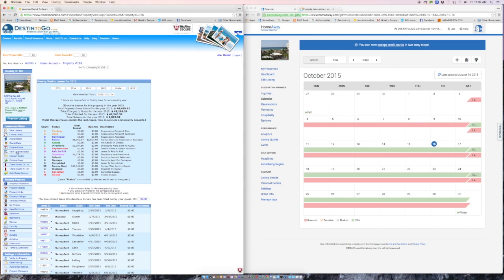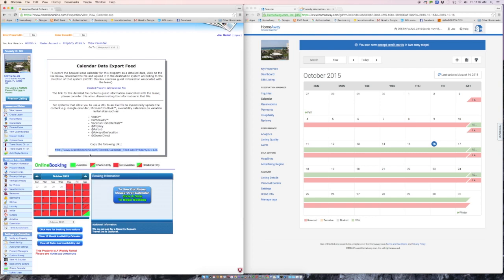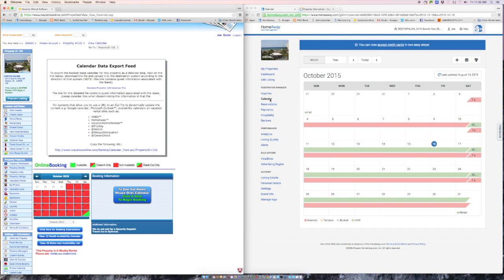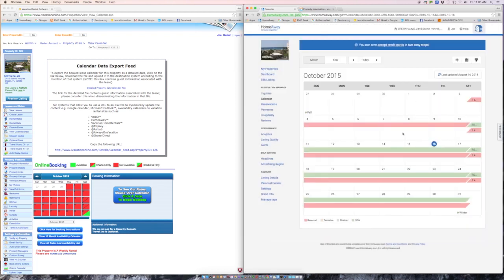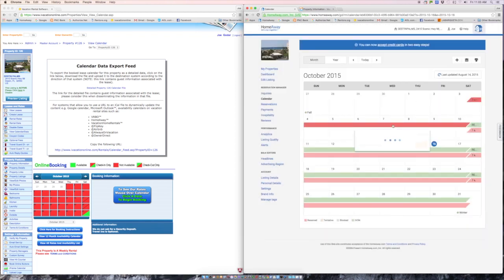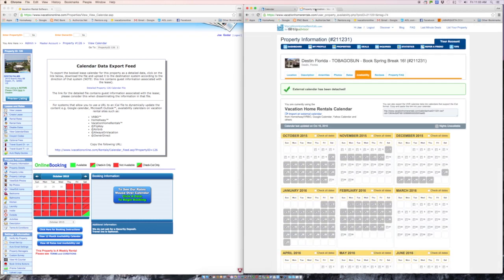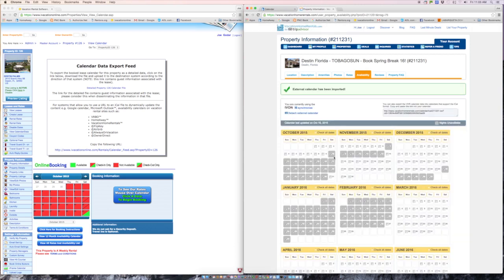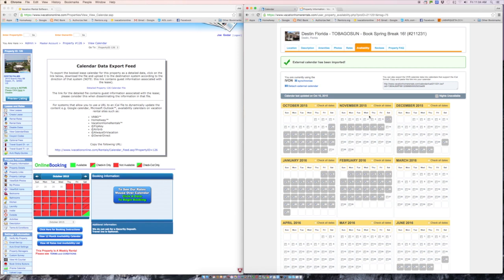iCal Calendar Data Feed - ivacationonline Vacation Rental Software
Update your Homeaway, VRBO, TripAdvisor and more, calendars.